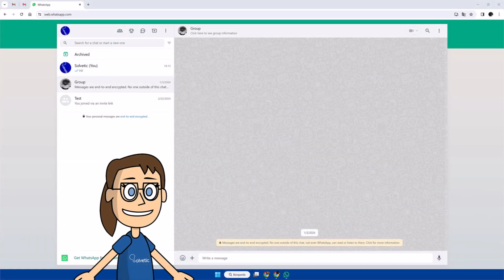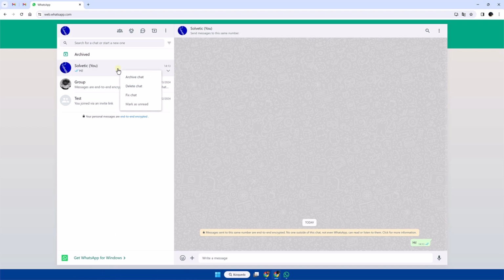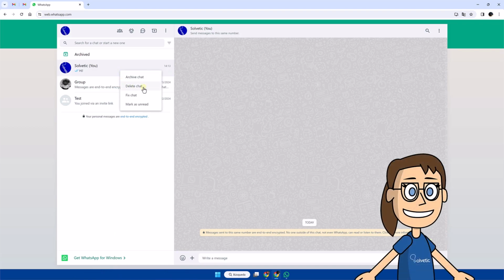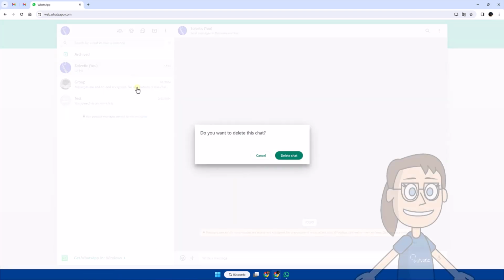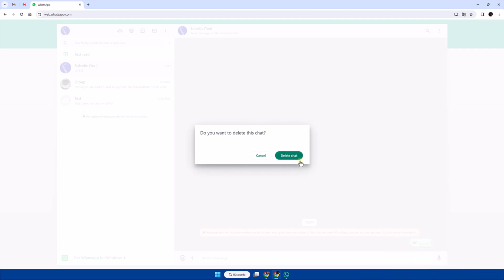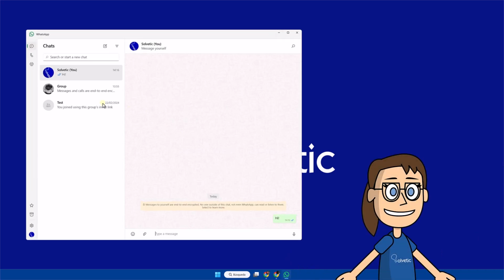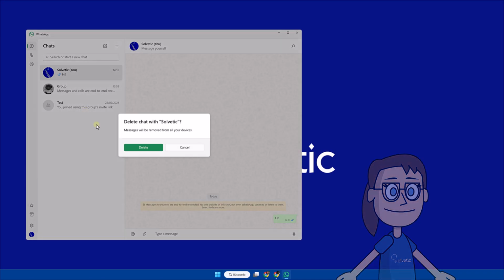How To Delete WhatsApp Chat In Computer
Explore in Solvétic how to delete WhatsApp chat from your computer using simple and efficient methods. Learn to manage your messages practically and securely in this step-by-step tutorial. Take control of your chat history with our expert tips!